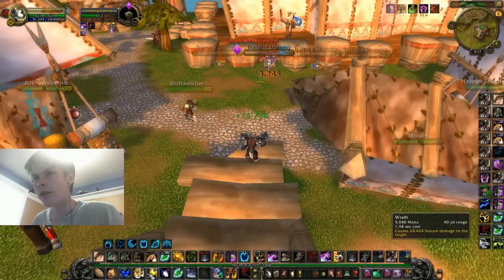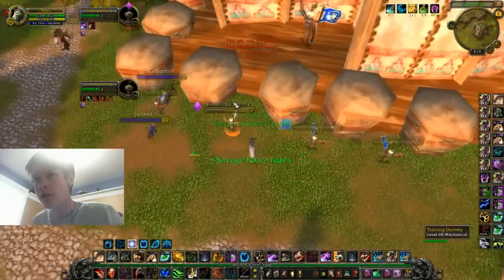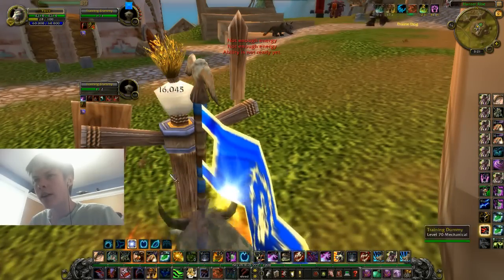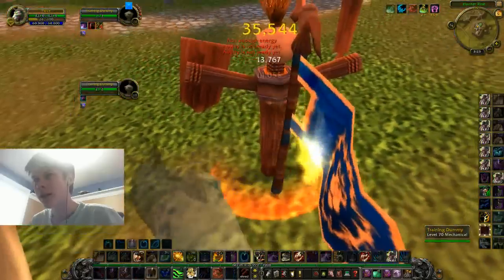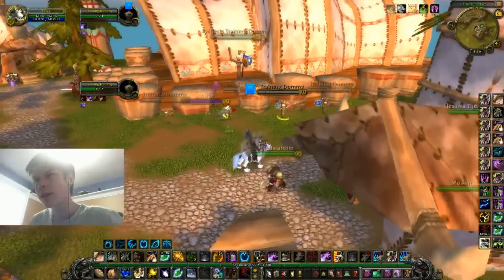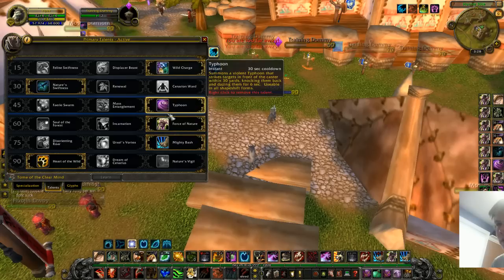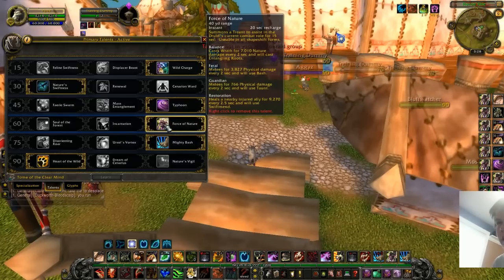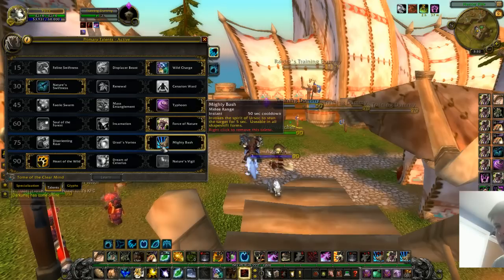Feral pvp guide - 1 / 3